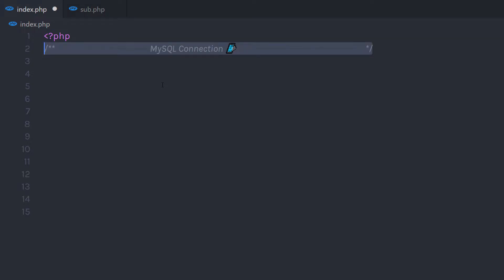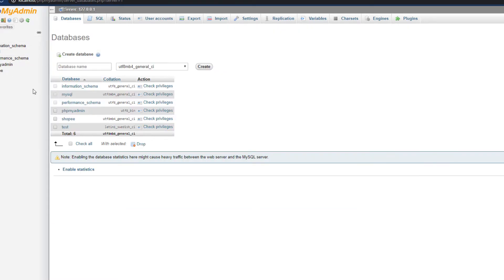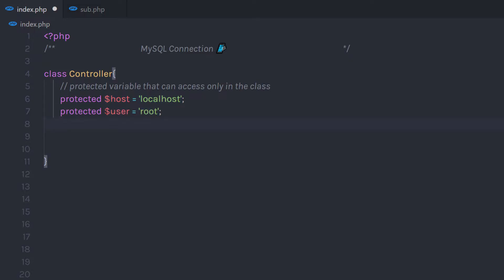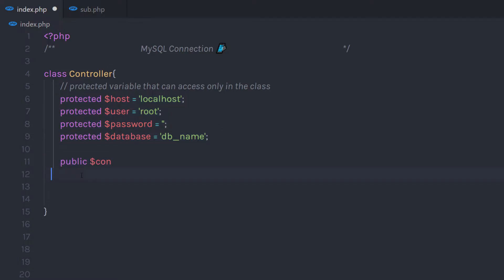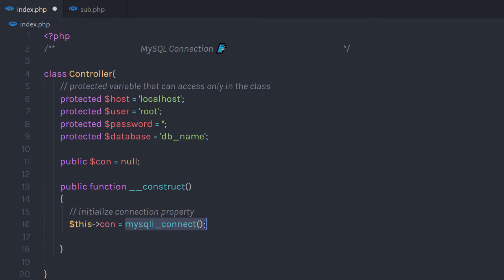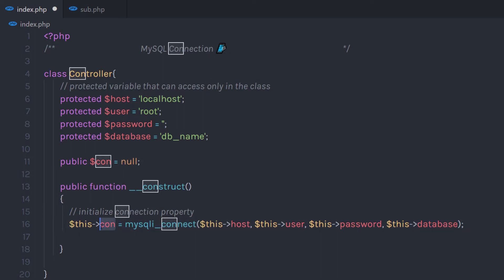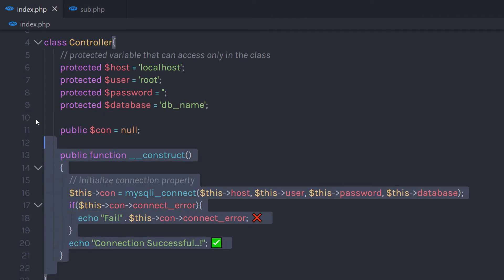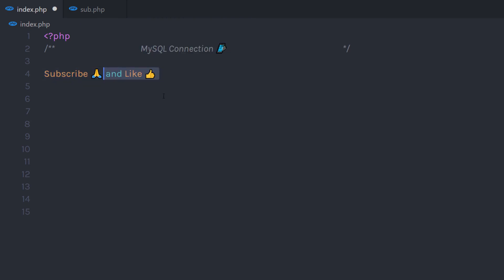PHP MySQLi Connection Using OOP - In 5 Minutes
In this lecture, we will take a look at how to create a MySQLi connection with the PHP script. We gonna learn how to create this connection with OOP (Object Oriented Programming ).